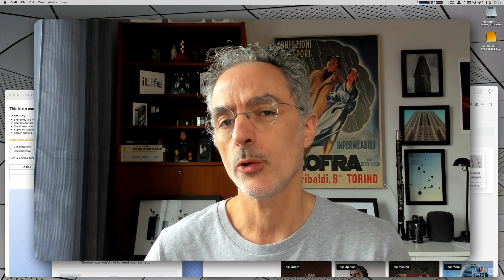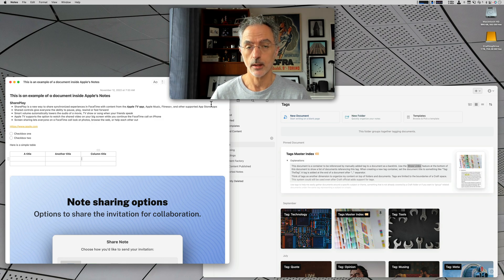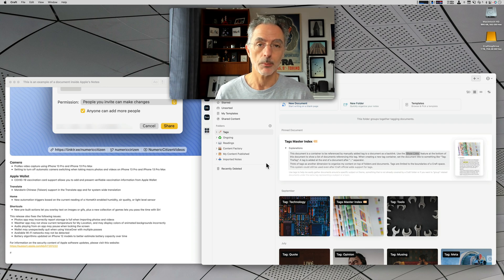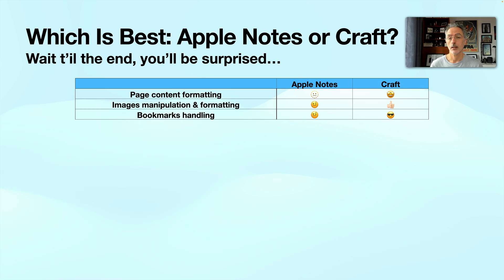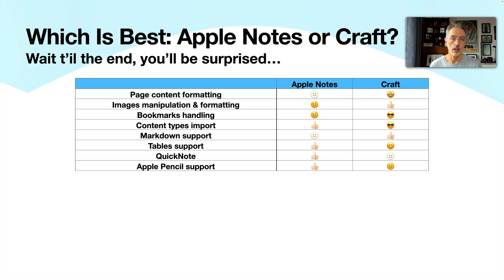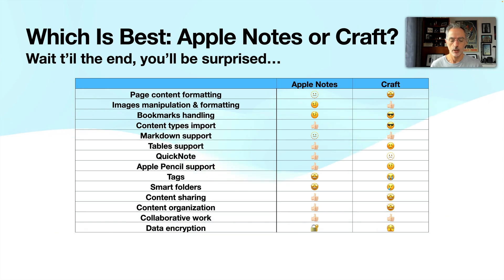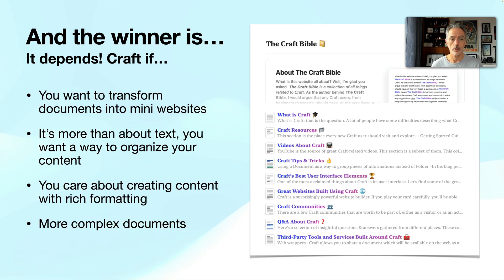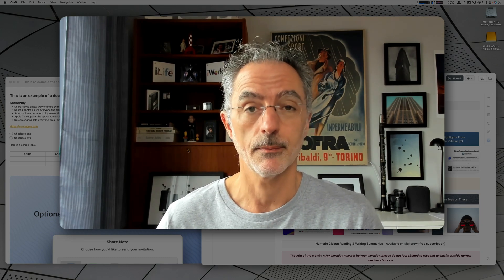Which is Best: Apple Notes or Craft? You Won't Believe The Answer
In this video, I'm highlighting the respective strengths of Apple Notes and Craft and trying to answer: which is the best? Wait for the answer at the very end. You might be surprised!

🕙 CHAPTERS
00:18 - Apple Notes quick tour
04:06 - Main features comparison
09:03 - And the winner is...